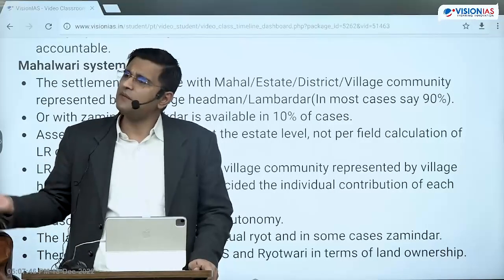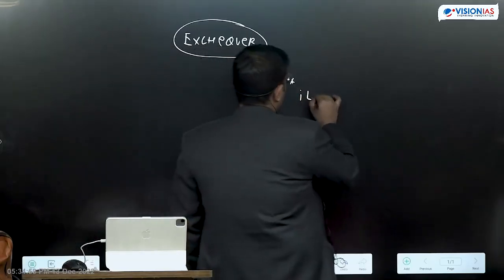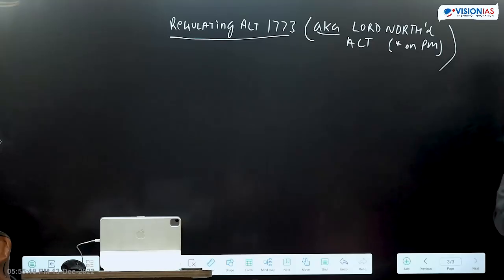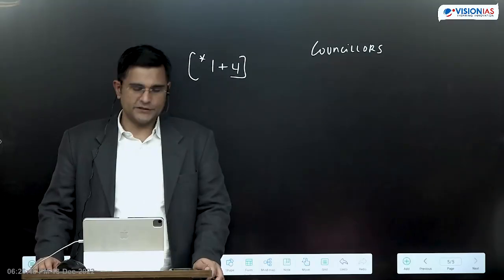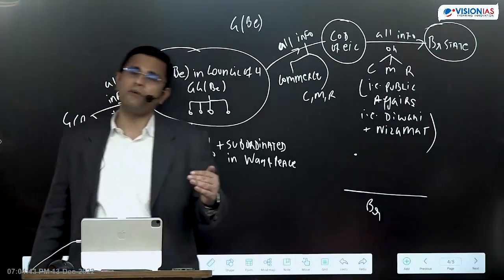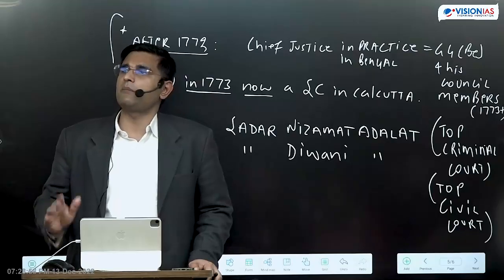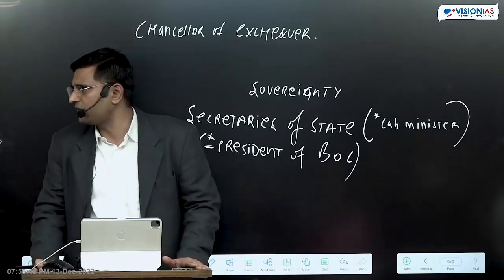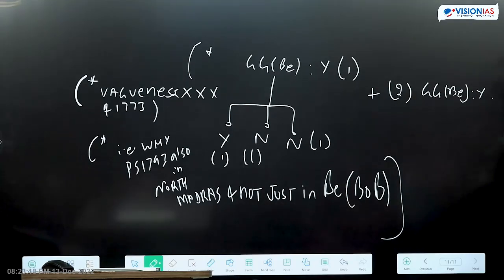Modern Indian History Class 19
MUST WATCH :-